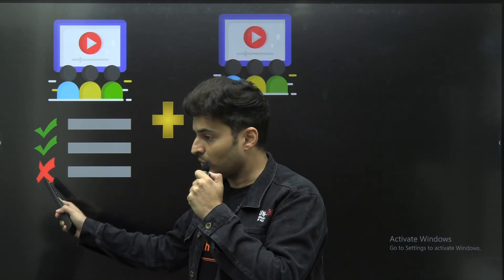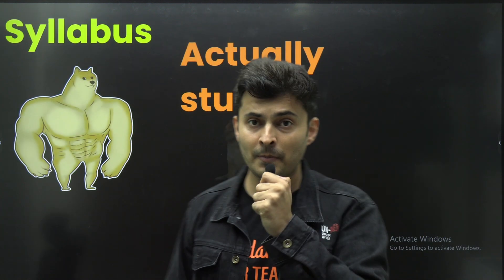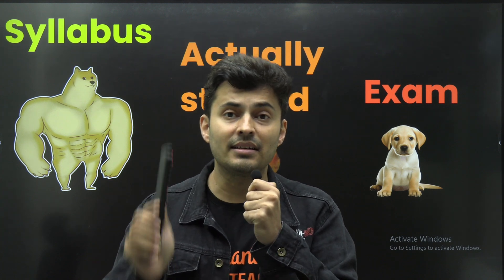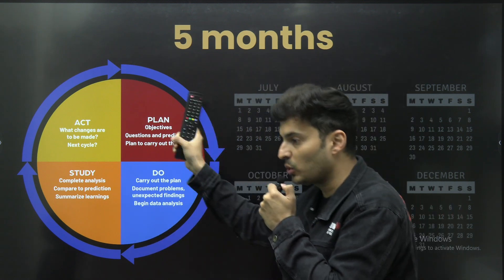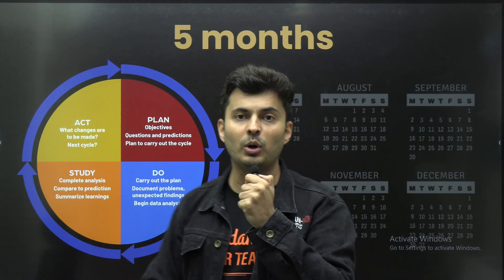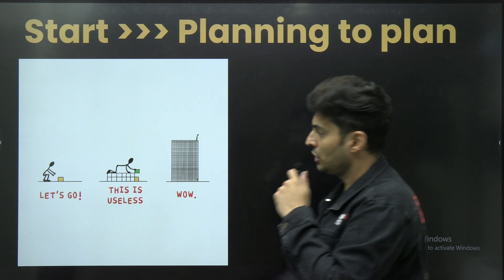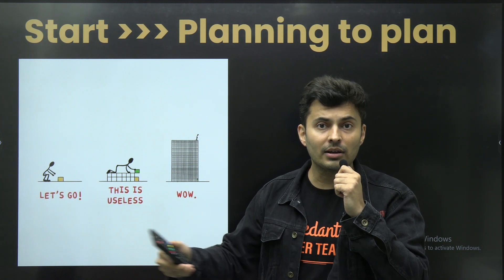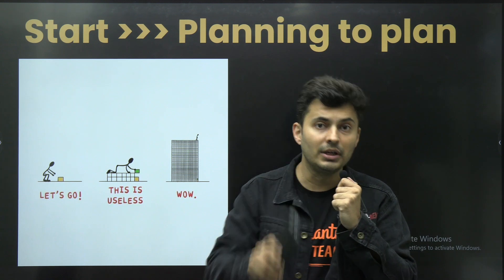Skip These Topics For 99%ile+ In JEE 2025 ! Most important to save your JEE ! JEE Mains strategy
Join us for an insightful session where we reveal the High and Low Weightage Chapters that can significantly impact your score! 🎯 In this video, we will guide you on which topics to prioritize and which ones to skip to maximize your preparation efficiency and performance in JEE Mains.

Our expert, [Instructor's Name], breaks down the chapter-wise weightage, providing you with a strategic roadmap to streamline your study plan. This session is designed to help you focus on the most critical topics, ensuring you spend your time and effort wisely.

🔍 Key Highlights:

List of High Weightage Chapters for JEE Mains 2025
Topics to Skip for Maximizing Your Score
Detailed Analysis of Chapter-wise Weightage
Expert Tips and Strategies for Efficient Preparation
Study Plan Recommendations for 99%ile+